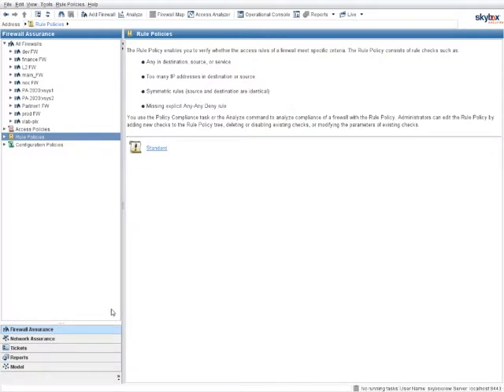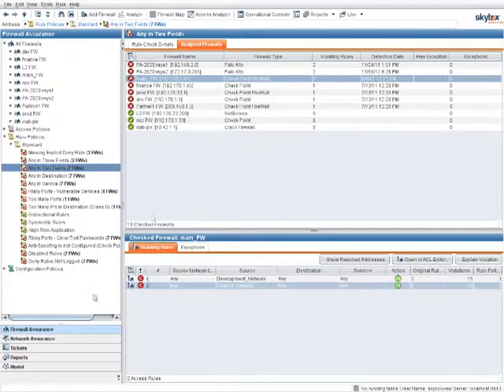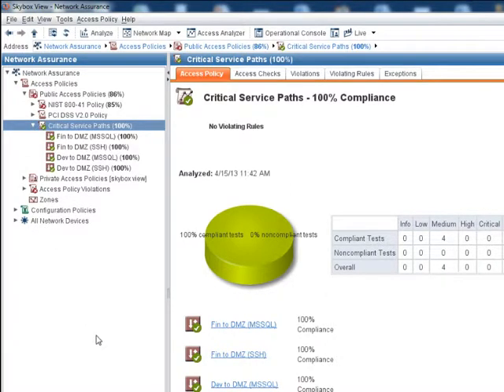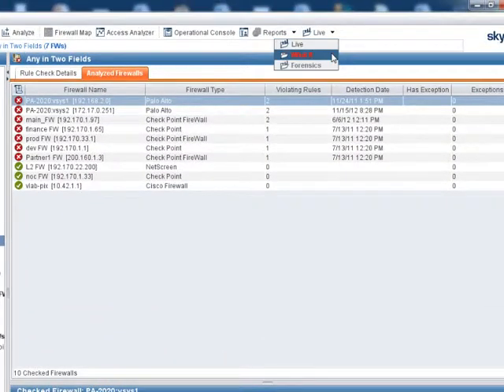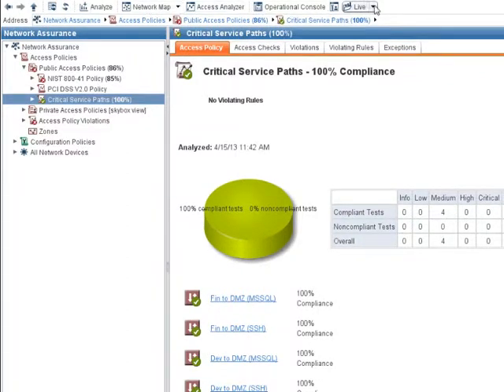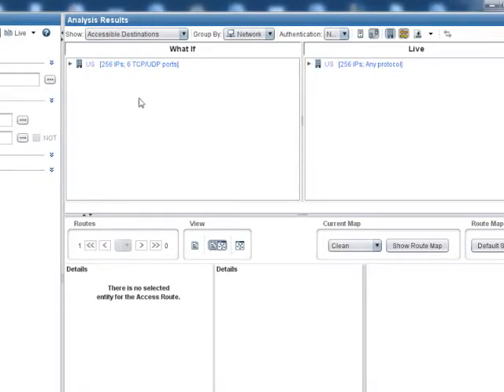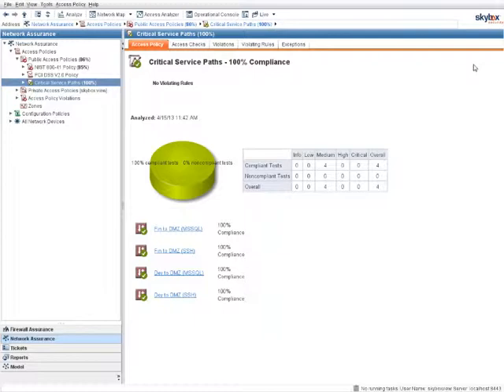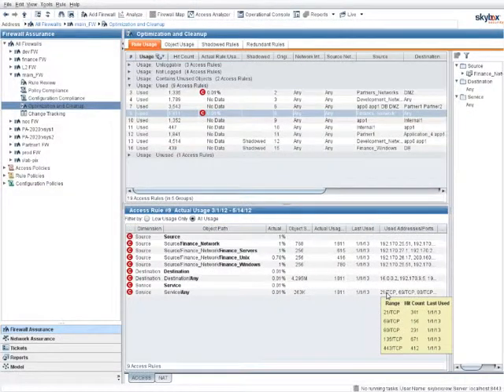Permissive Rule 2013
This video is old and shouldn't be viewed by anyone.